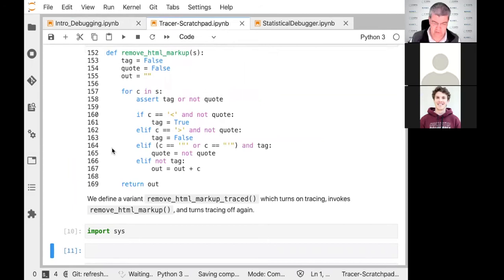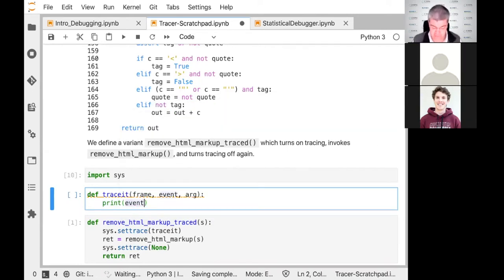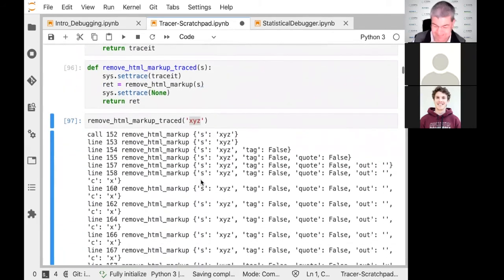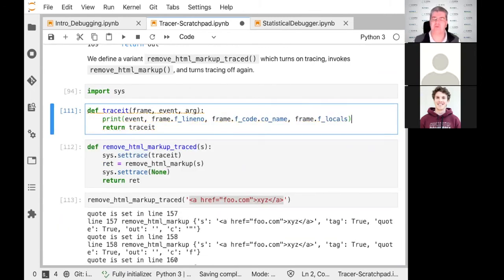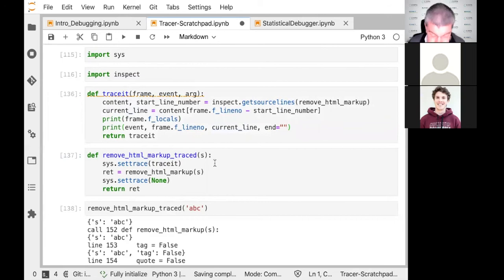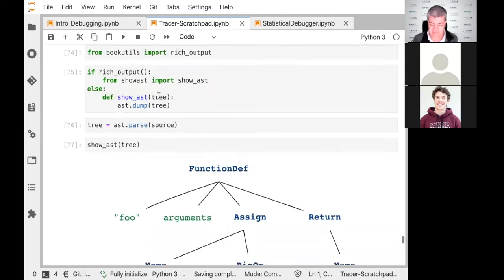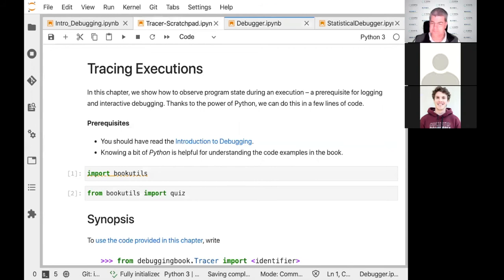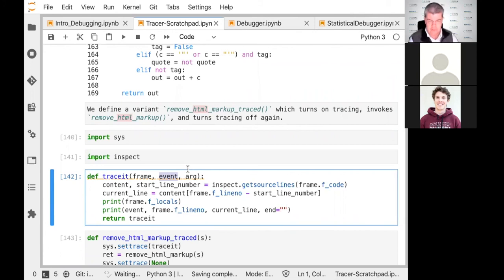Automated Debugging Course - Lecture #2 - Tracing Executions